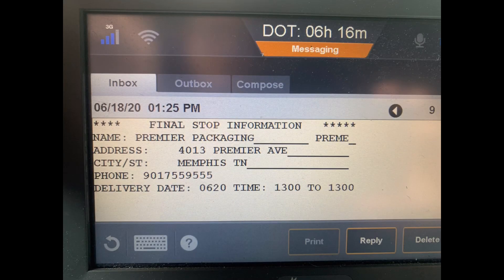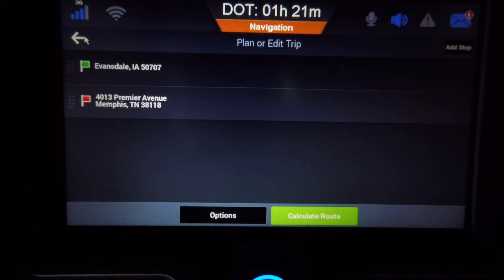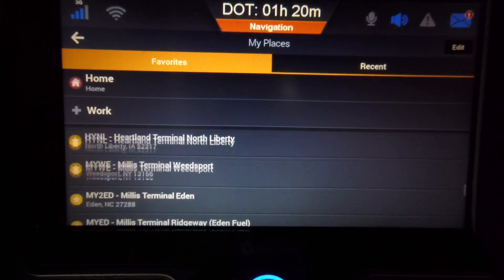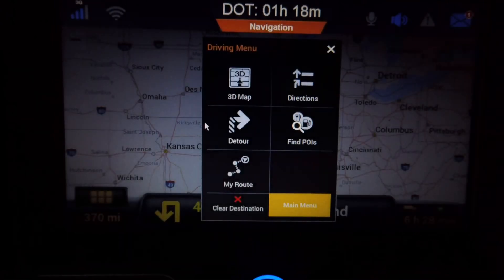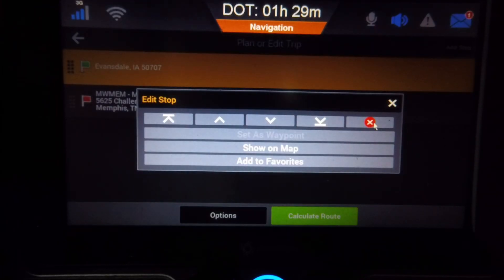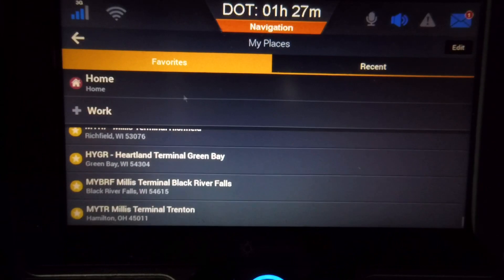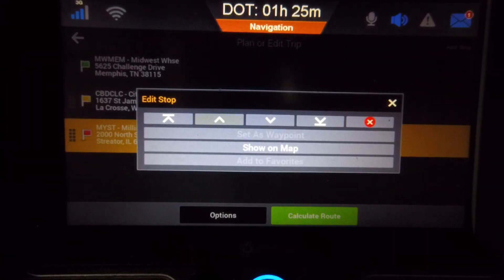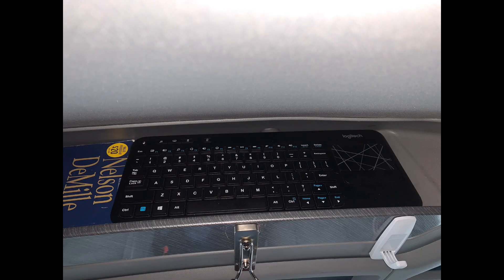Navigation Already in your Truck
There’s really no need to rush out and buy a Garmin or Rand McNally when you get ready to get that first truck at Millis. Our trucks come equipped with a QUALCOMM that has copilot activated. This is professional grade truck level GPS.